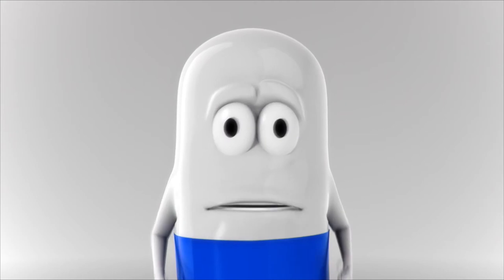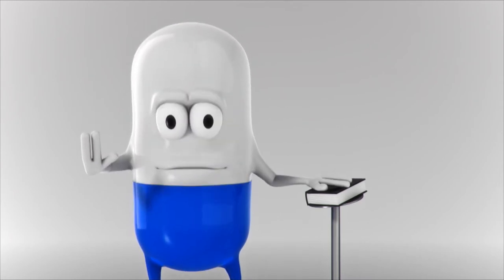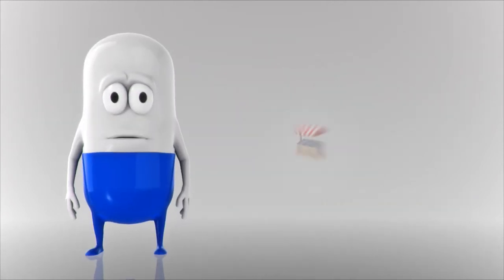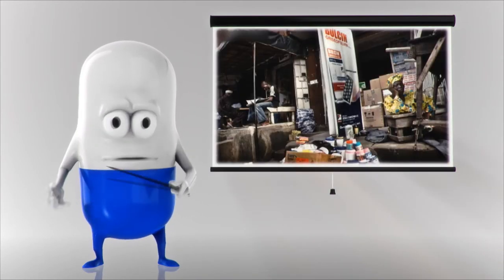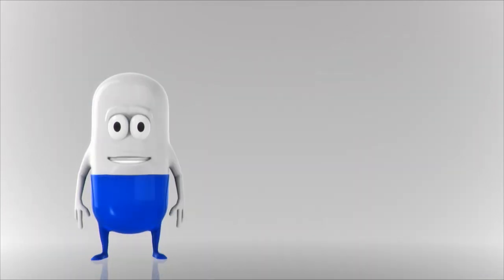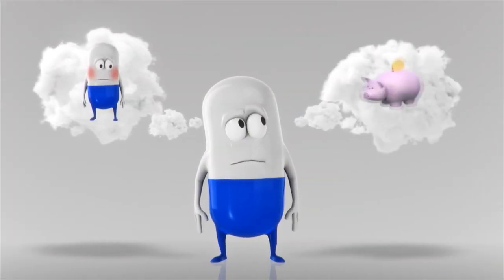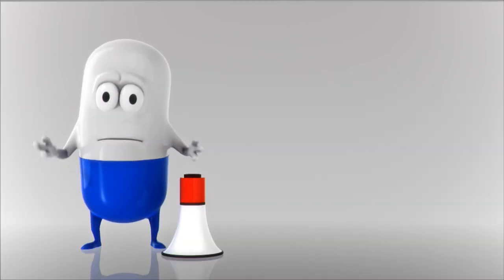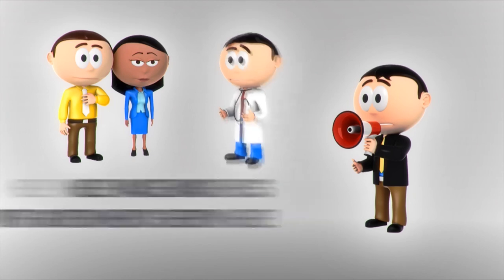Watch out for False Friends (Full Version)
Every day, fake medicines find their way into online and physical pharmacies, hospitals, and street markets. This plague knows no borders. In the best case scenario, fake medicines leave patients with no side-effects but also without a cure. In many other cases, however, they can kill people. We have to get smarter than the criminals to put a stop to this silent public health threat. This video stars a genuine pill who explains the danger of fake medicines and their impact on our societies. Patients, nurses, doctors, pharmacists, carers, regulators, and policy makers need to be on the lookout, and everybody needs to better understand the danger of fake medicines and how to stay safe. Please help us raise awareness on fake medicines by sharing this video, tweeting it, talking about it, and showing it to the people that you care about... and tell us what you think about it.